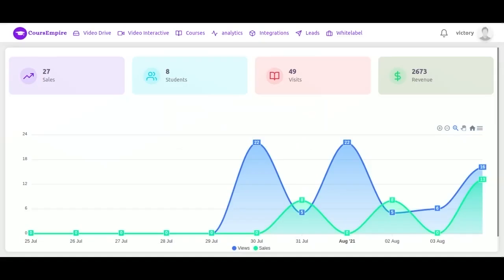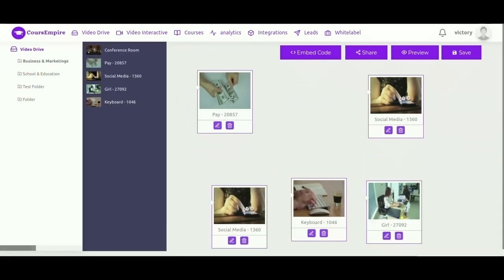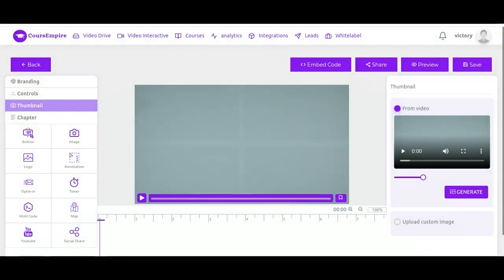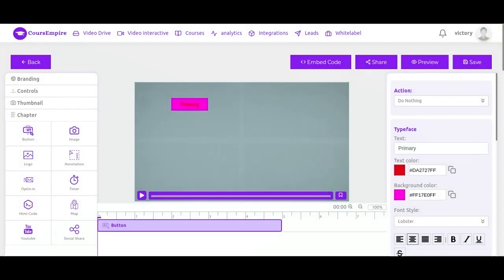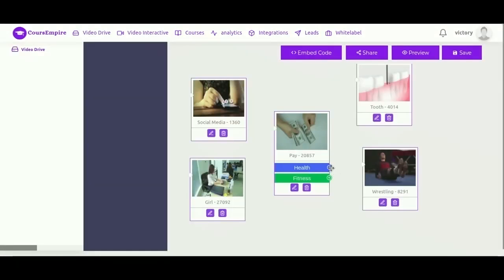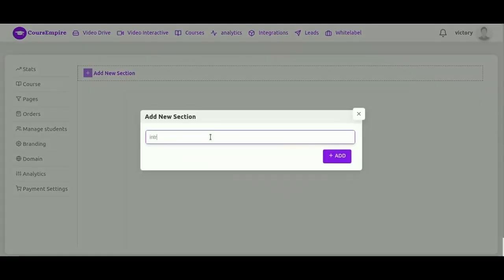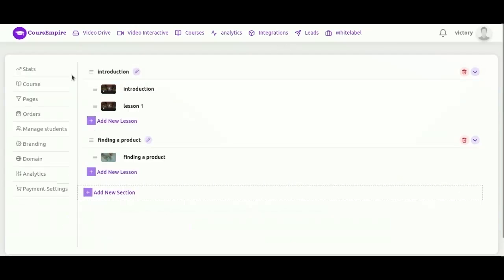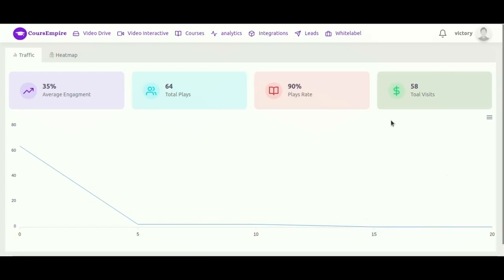CoursEmpire (How to create online video courses easily)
CoursEmpire has lots of features, which are:
• Create & Sell Your Online Video Course
• Create Professional Sales Page To Market Your Courses
• Built-in Video Marketing Tools
• Brand Your Courses And Sell Under Your Name
• No Technical Skills Required. Zero Learning Curve
• Fully Cloud Based. Nothing To Download Or Install